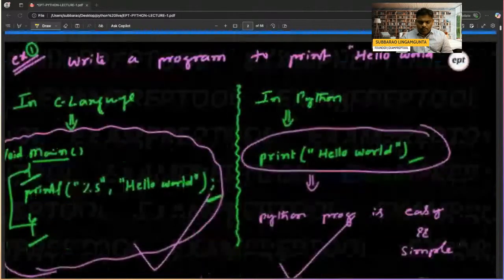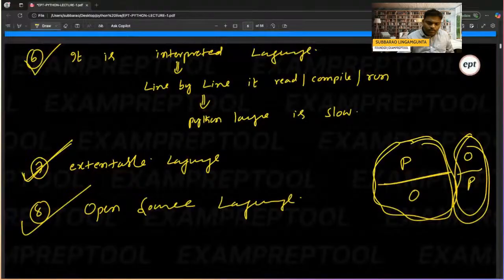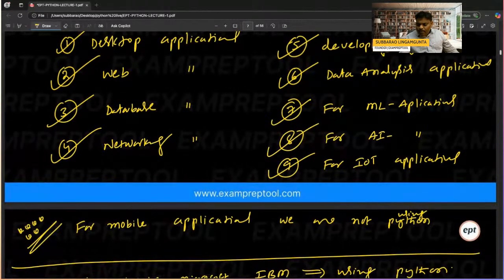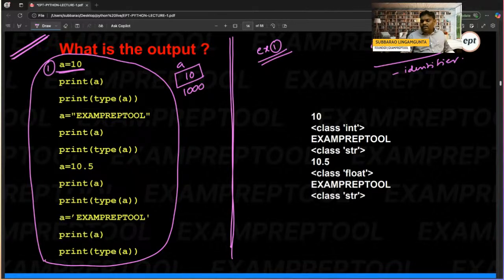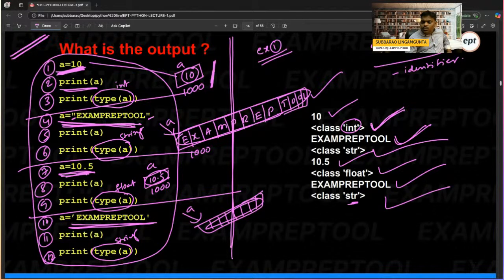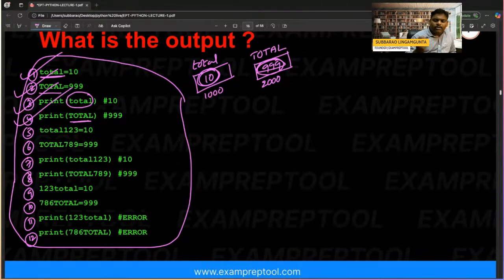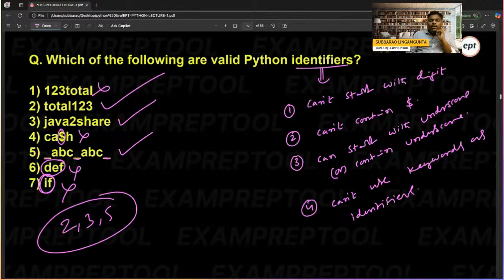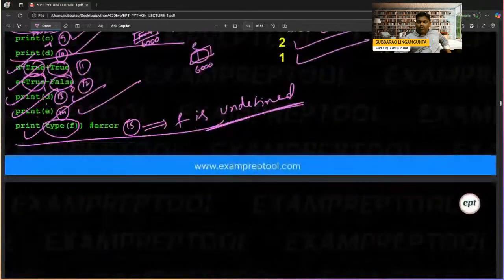PYTHON FULL COURSE | LECTURE - 3 | GATE DA | GATE CSE | BASICS OF PYTHON PROGRAMMING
Welcome to ExamPrepTool’s New Batch for 2026, 2027 aspirants 🚀

ExamPrepTool's Python Programming playlist offers comprehensive coverage of Python from scratch.  Solve and master all Python concepts with the God of DSA to secure top ranks in the GATE DA examination.
Get started early and be prepared enough to score top ranks in GATE  examination.